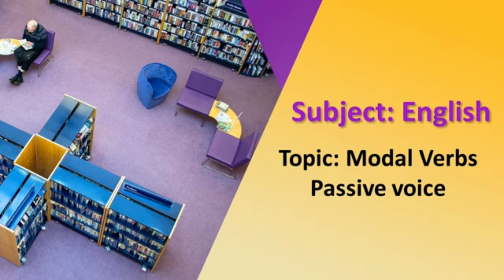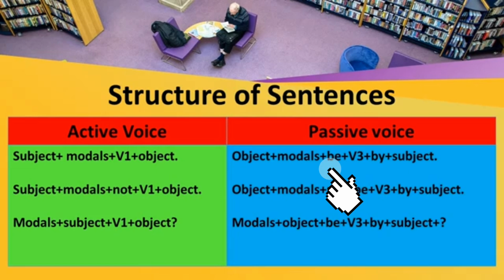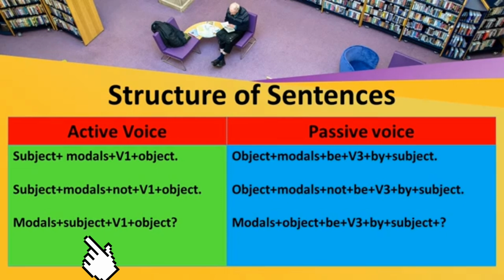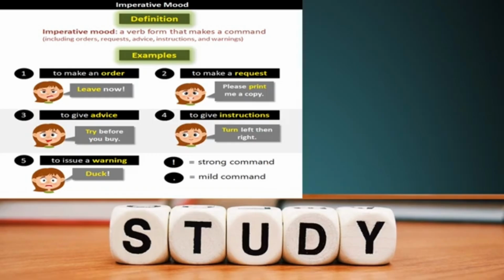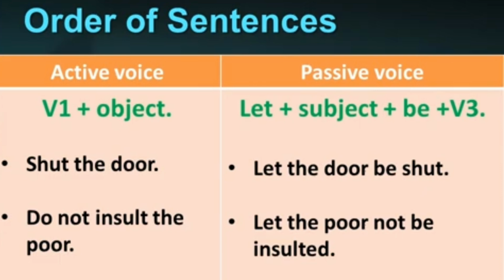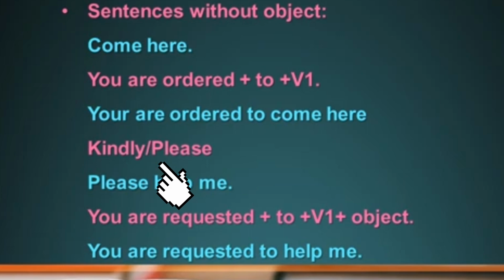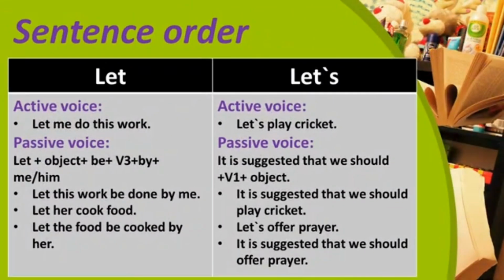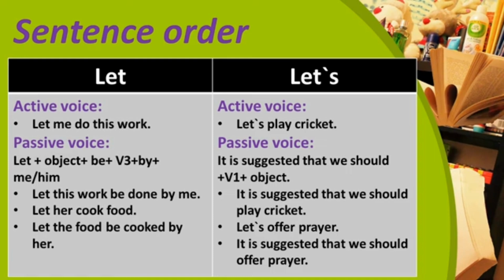Active Voice and Passive Voice | Imperative | Modal Verbs | Rules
active and passive voice imperative sentences exercises with answers